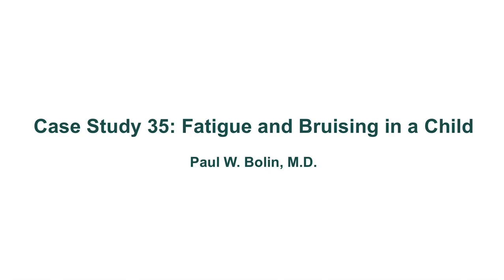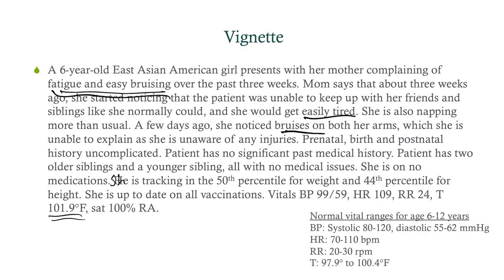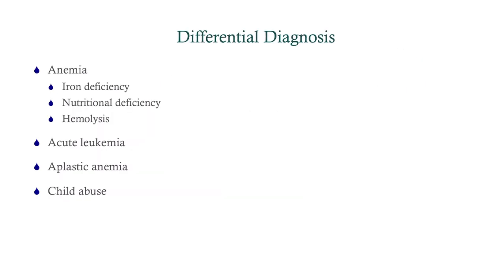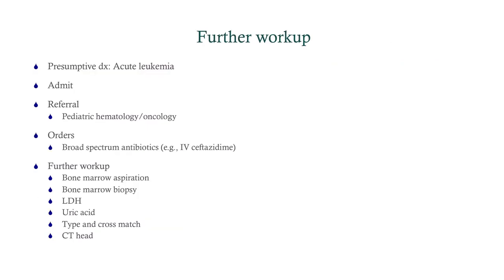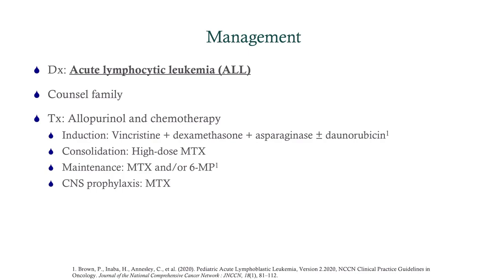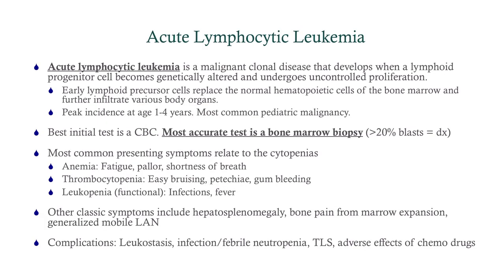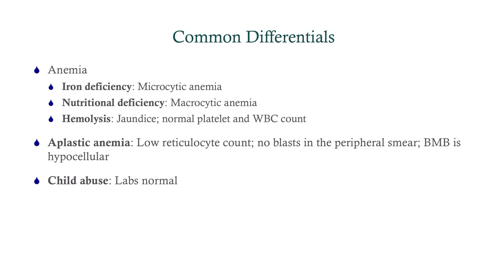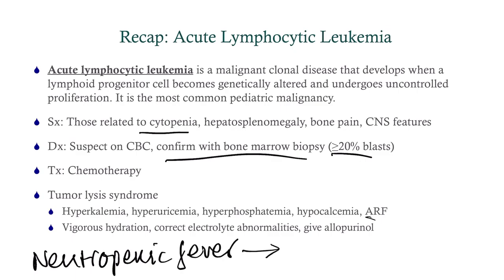Case Study 35: Fatigue and Bruising in a Child - CRASH! Medical Review Series